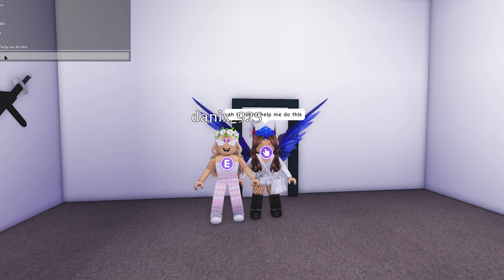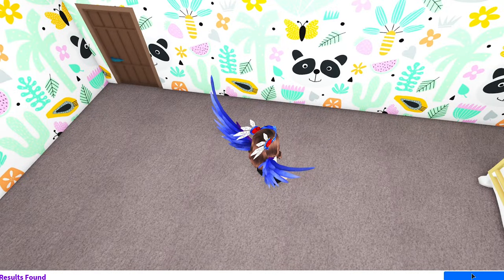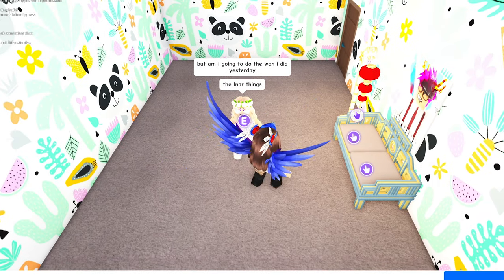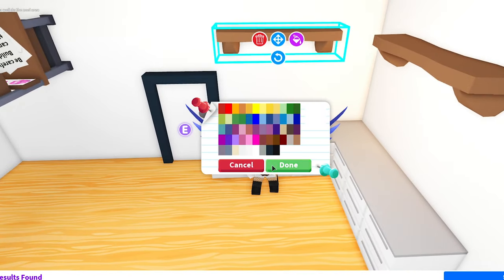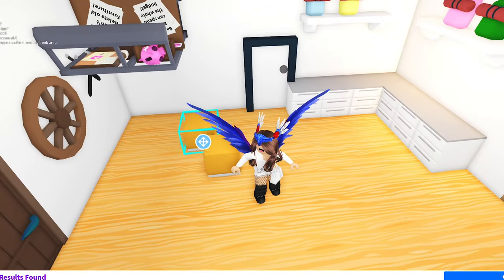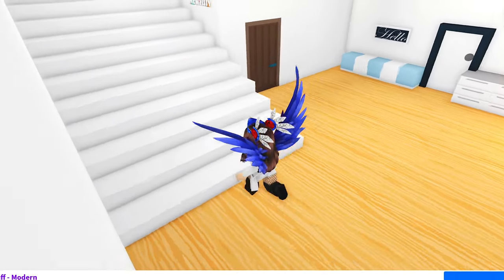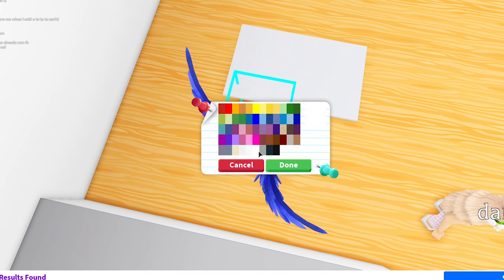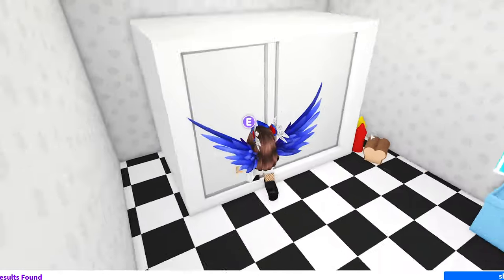Decorating Futuristic House to a Aesthetic House in Roblox Adopt me Channel Live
Amy family Channel Roblox user with 1 million value dress up
I am a Roblox Adopt me Youtuber
Adopt me Channel Live